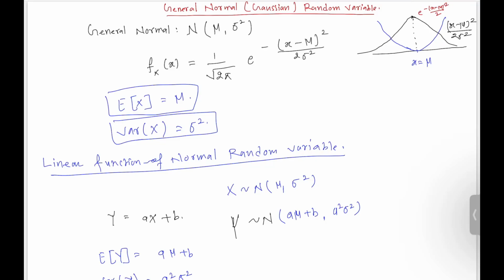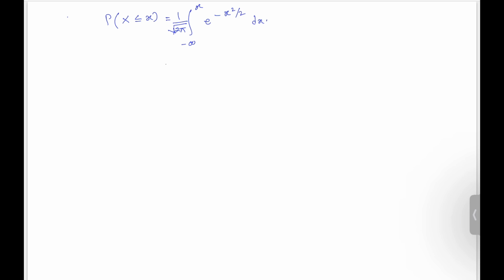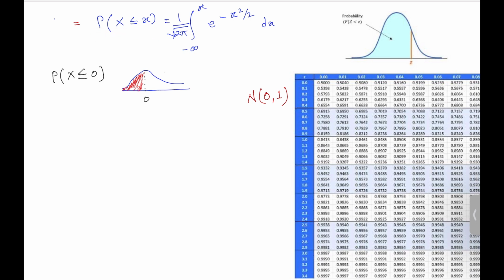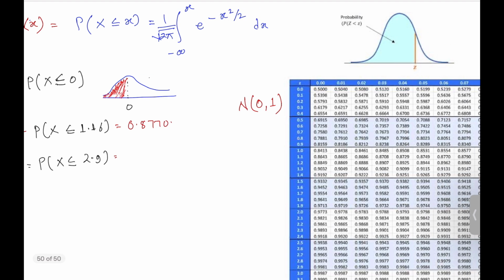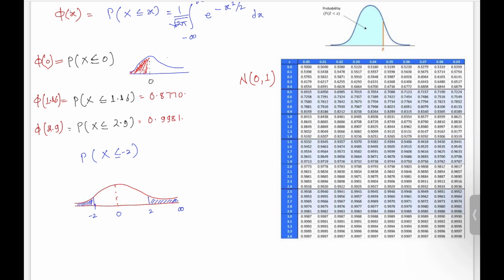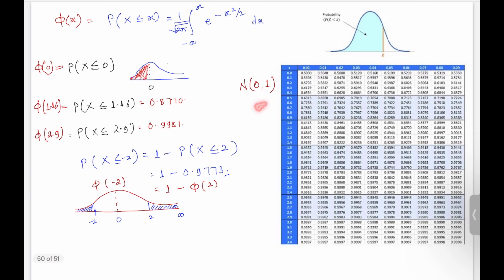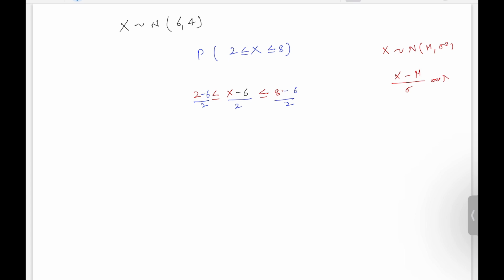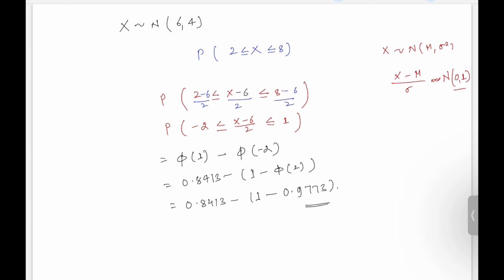74. Normal (Gaussian) Random Variable